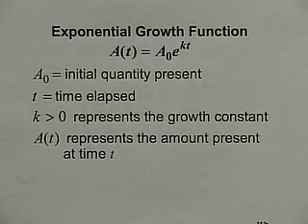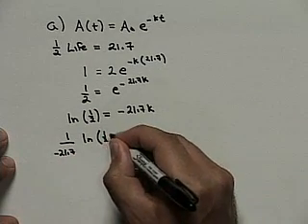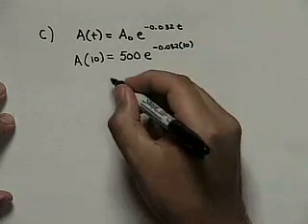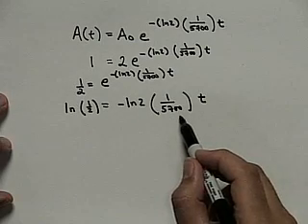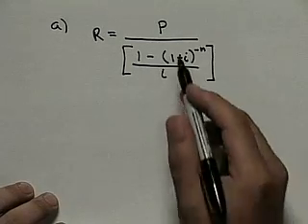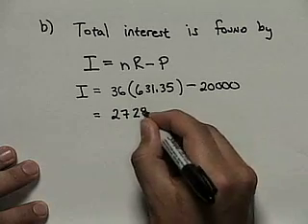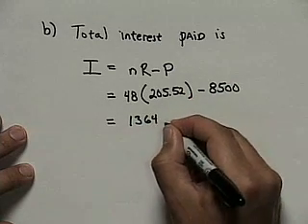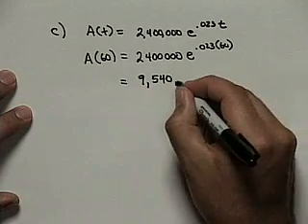Application with Logarithms and exponential functions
physical science application, financial application, population growth, medical applications